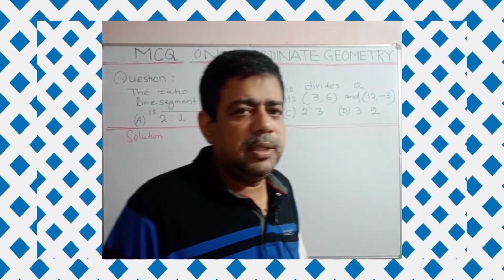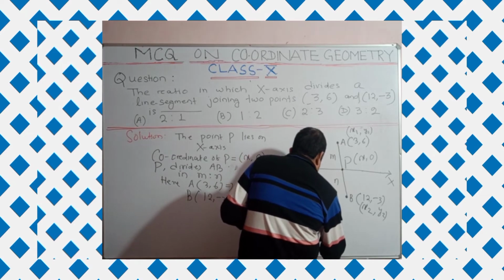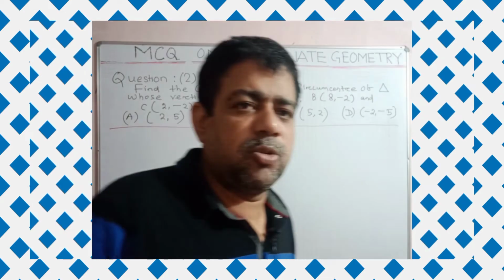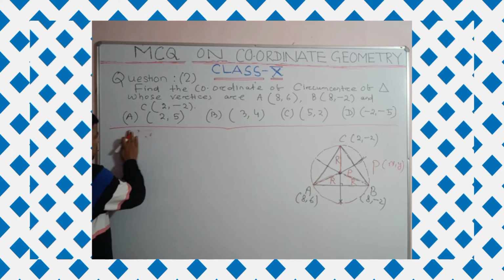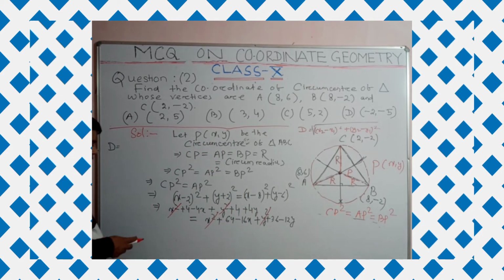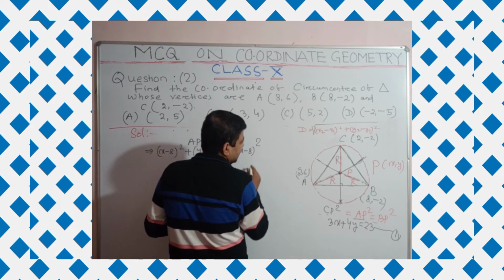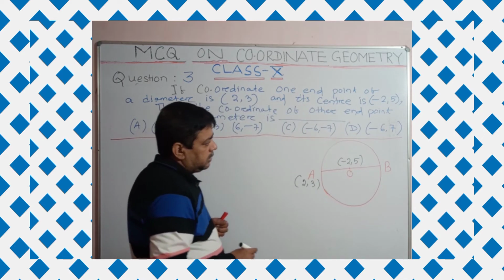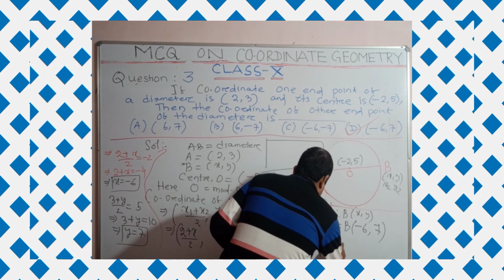MATH -10, CO-ORDINATE OF CIRCUMCENTER, MCQ QUESTIONS ON CO-ORDINATE GEOMETRY , CLASS -10